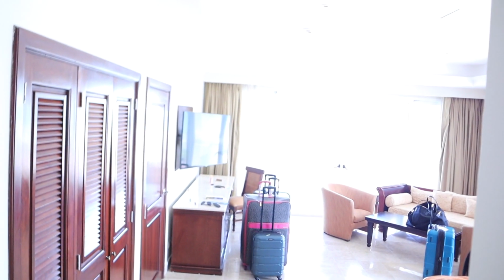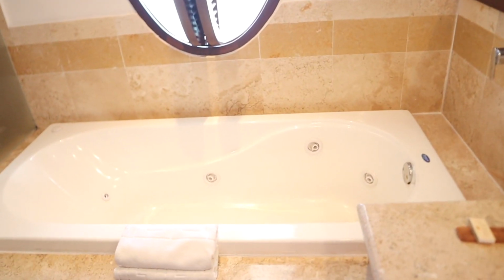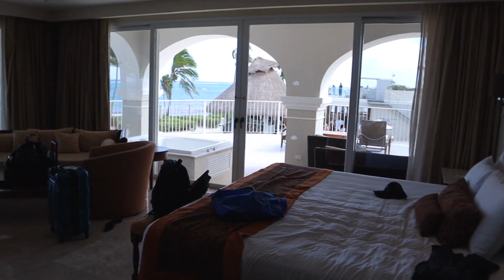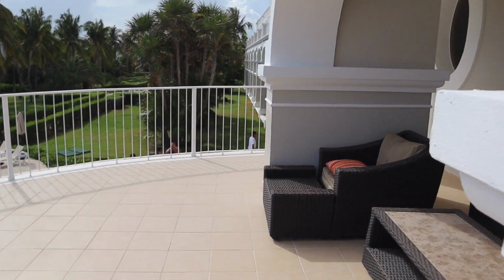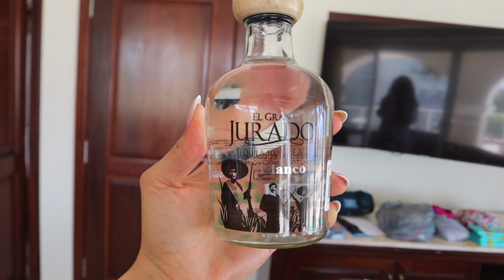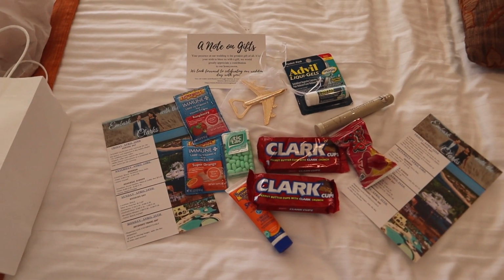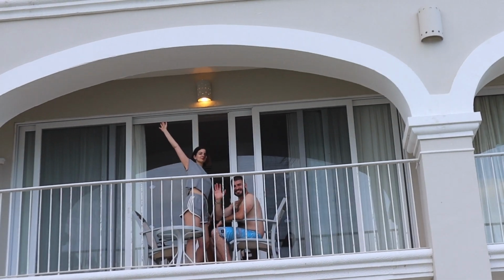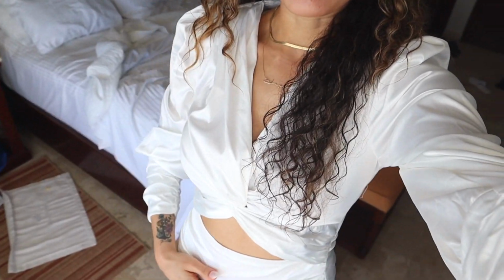DREAMS TULUM RESORT ROOM TOUR. DREAMS TULUM WEDDING VLOG 2022. WE HAD A DESTINATION WEDDING IN TULUM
Welcome to my wedding vlog! We got married at Dreams Tulum Resort & Spa in Mexico.This weekend was filled with so many amazing memories that we will cherish forever! I have posted our wedding video teaser and will post our full wedding video once we get it! I also vlogged our honeymoon in Tulum and will be posting that video soon!

I love staying up to date with all of the latest trends so make sure you're following me on TikTok and on IG!

GETTING MY LIPS TOUCHED UP. LAST MIN ERRANDS BEFORE OUR WEDDING. WE GOT FREE TICKETS TO DREAMVILLE

Go take a bubble bath, have a latte, sip some chai-TEA. We’ll hook up later TikTok trend tutorial.

COME WITH ME TO GET MY BOTOX TOUCH UP BEFORE MY WEDDING. DAY IN THE LIFE VLOG. I SPENT $1,000! 😅

HOW TO MAKE THE "SNEEZE" TIKTOK TRANSITION. HOW TO MAKE A TIKTOK TREND. EASY TIKTOK TREND TUTORIAL

HOW I STYLE MY HAIR USING THE DYSON AIR WRAP. EASY DYSON AIRWRAP TUTORIAL FOR VOLUME